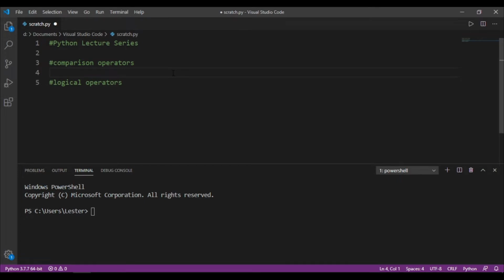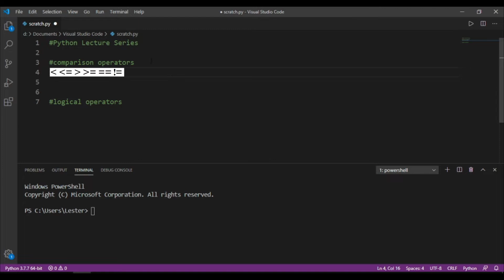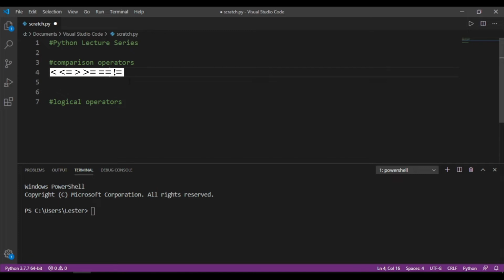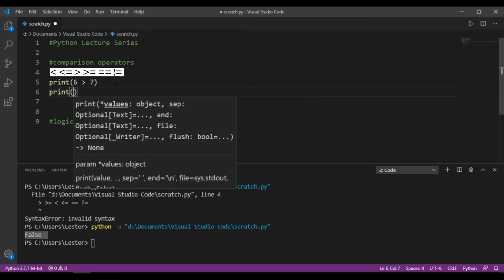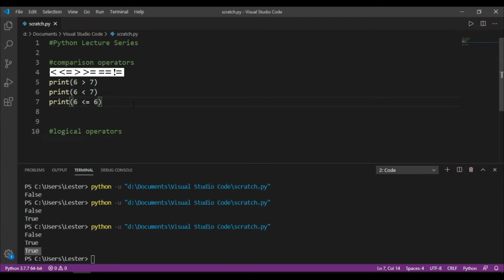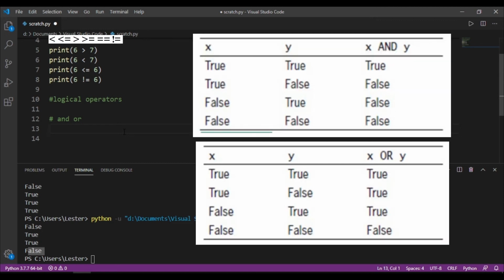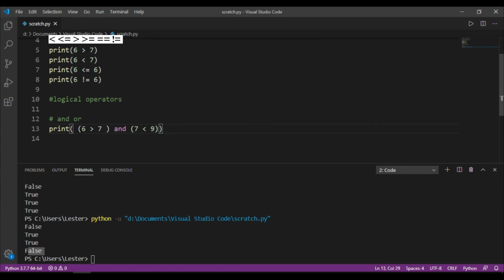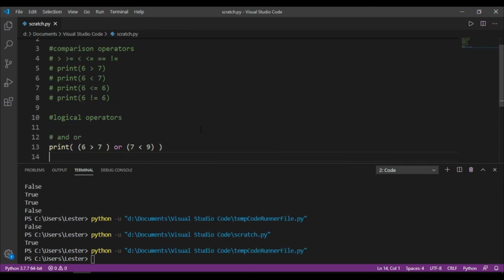Python Programming for Beginners - 20 Comparison and Logical Operators [English/Tagalog]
In this video, you will be learning about comparison and logical operators

Comparison Operator

-greater than
-greater than equal to
-less than
-less than equal to
-equal to

Logical Operator
-and
-or